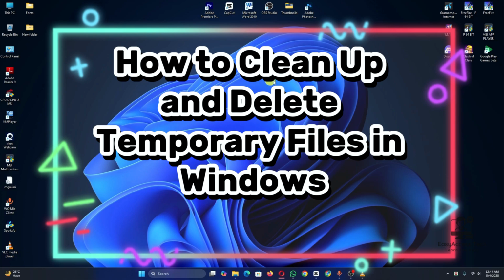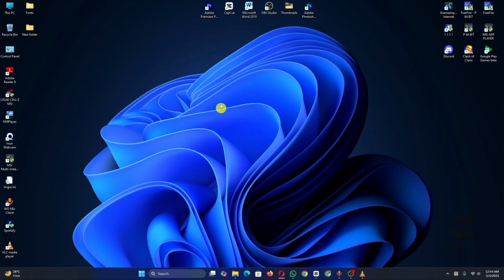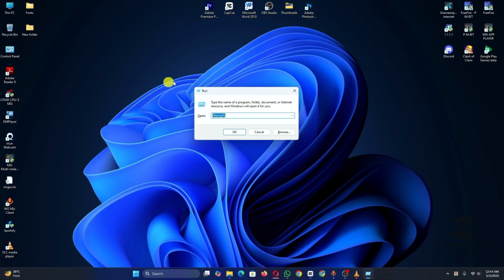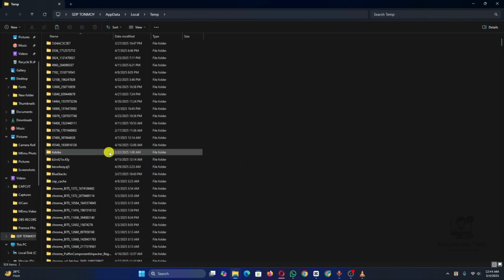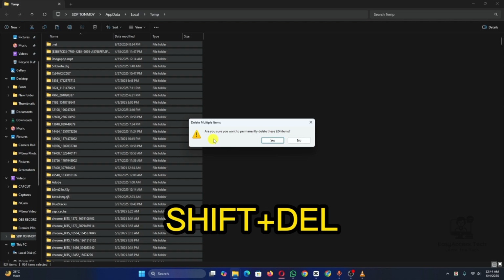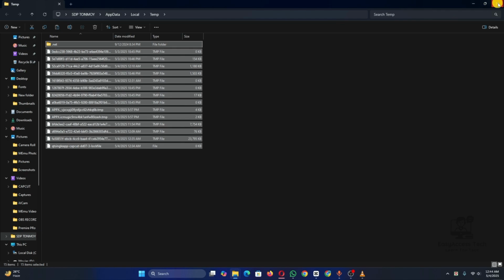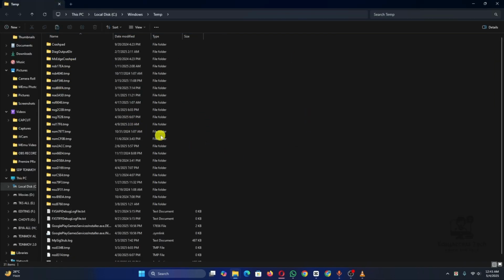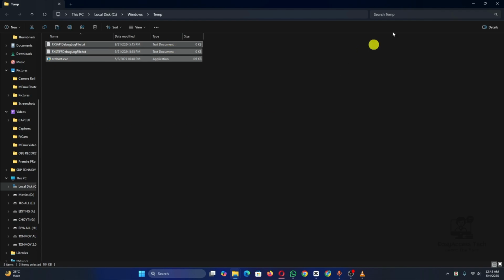How to Clean Up and Delete Temporary Files in Windows - Easy Guide